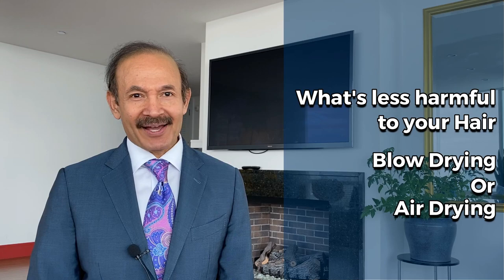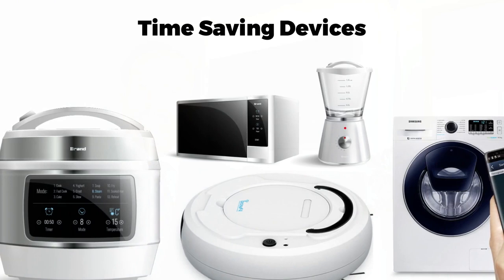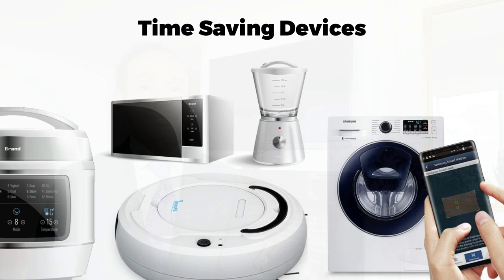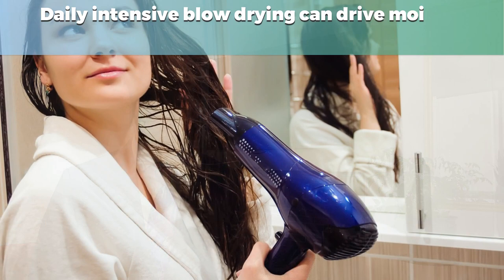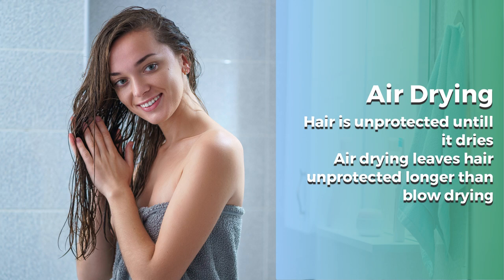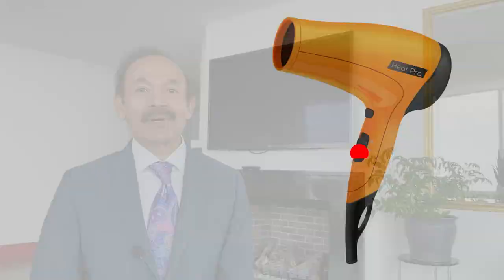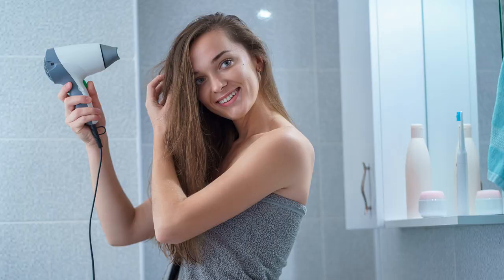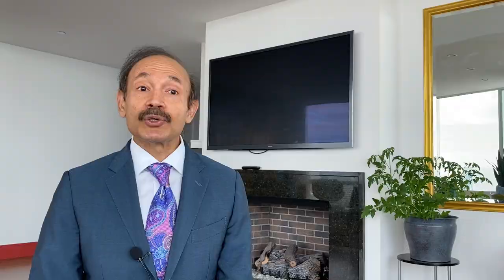What's Less Damaging To Hair? Blow Drying Or Air Drying | Tips To Safely Dry Your Hair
We know that daily intensive blow drying can drive moisture from the cortex making the hair so dry and brittle, it breaks off. On the other hand, hair is in its weakest state when it's wet. The outer protective cuticle layer remains partially raised until the hair dries so air drying leaves the hair unprotected and subject to possible damage for a much longer than blow drying. Then what's less damaging to hair Blow drying or Air drying. Let's find out

About:
Dr. Sajjad Khan is Director of ILHT, Dubai, and Diplomate of the American Board of Hair Restoration Surgery (ABHRS). Dr. Khan is a world-renowned expert in hair restoration surgery with a remarkable talent for hairline recreation and technical prowess that has led to many of his innovations becoming accepted as best practices in the field today. His clientele includes heads of state, royalty, elite athletes, and top movie stars.
Dr. Khan’s most current research focuses on how preventive and regenerative medicine affects underlying health. Because of his firm belief that great hair starts with a healthy scalp, Dr. Khan offers regenerative treatments to harness the power of your own body’s stem cells to strengthen hair and reduce loss.  His enduring passion to push the boundaries continues to lead him to new areas of research and innovative methods of helping his patients lead happier, more productive lives.